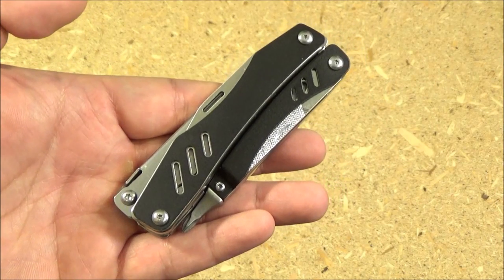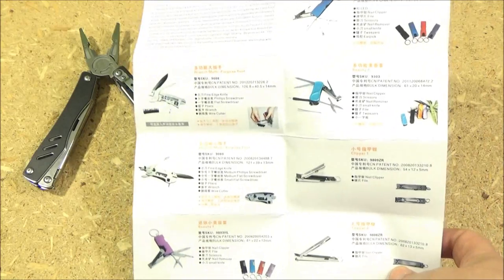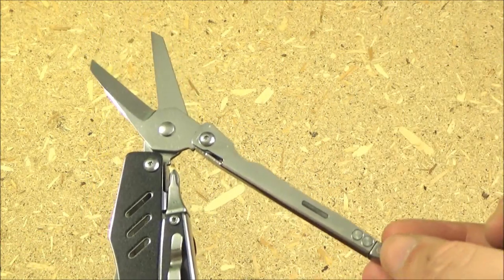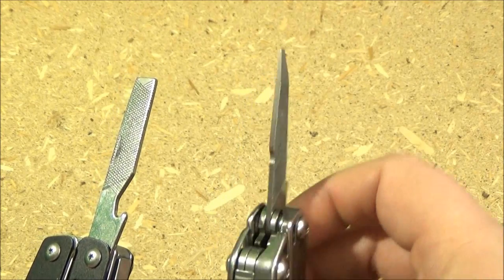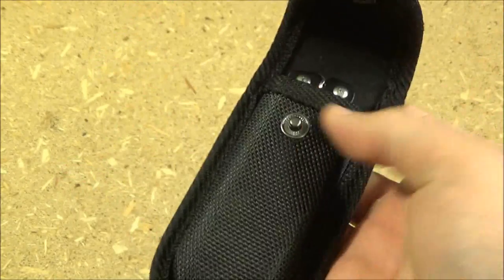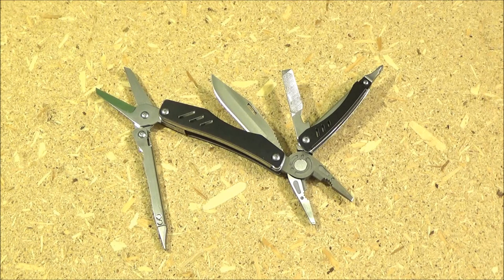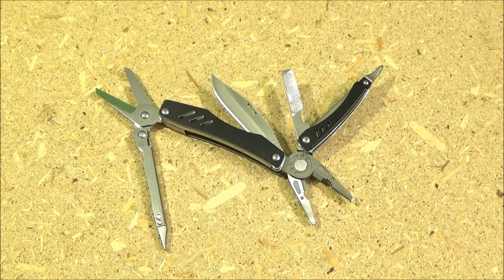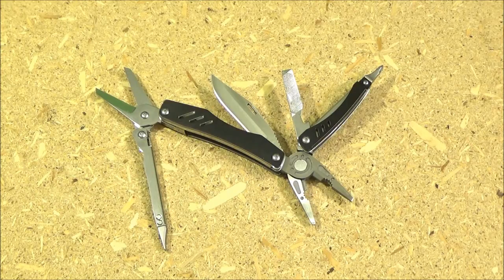Outu (Schrade, Coleman) Multi Purpose Pliers (Best Scissors Ever) - Multitool Monday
THE OUTU MULTITOOL SHOWN IN THE VIDEO IS AVAILABLE AT THE (AMAZON) LINKS BELOW, ENJOY :]
OUTU Multi Purpose Pliers (If this sells out, you can buy the Coleman or Schrade versions below)
SPEAKING OF MULTITOOLS, BUY THE NEW GERBER CENTER-DRIVE MULTITOOL HERE, MADE IN THE USA